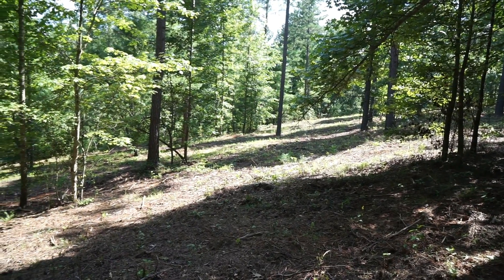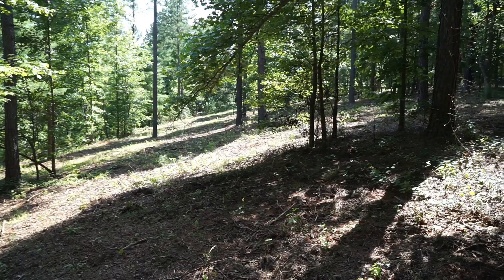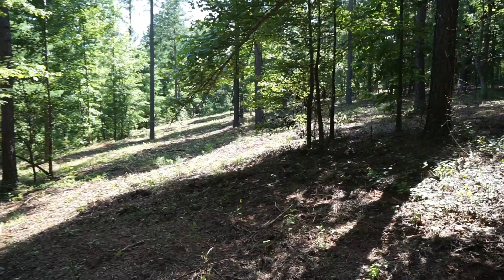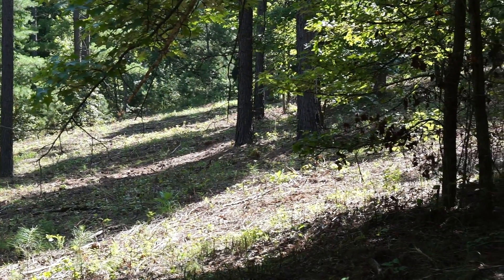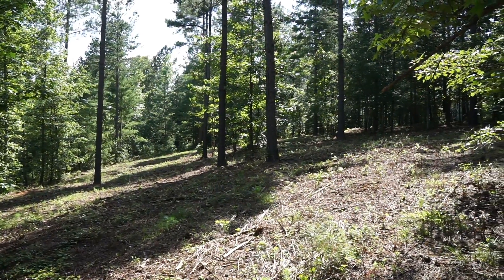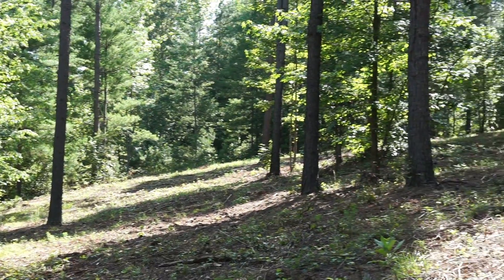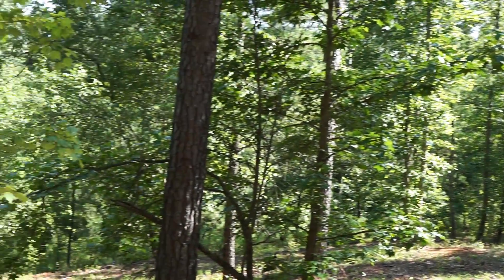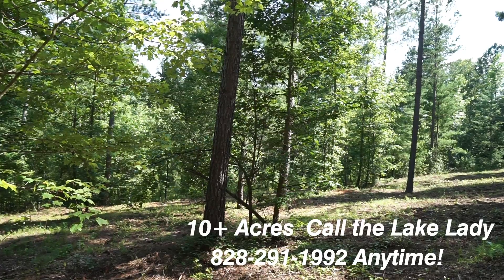1672 W PARADISE HARBOR DR, Connelly Springs, NC 28612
10+ Acre Estate.  Beautiful eastern exposure to build your drive home on in gated lakefront community on Lake Rhodhiss.